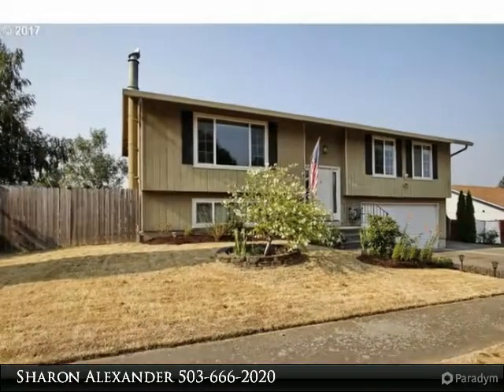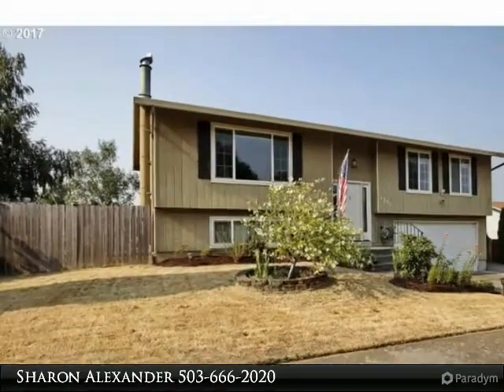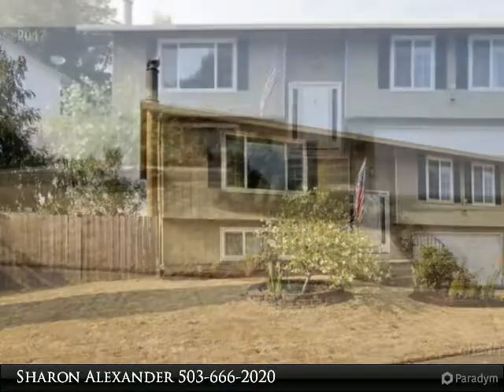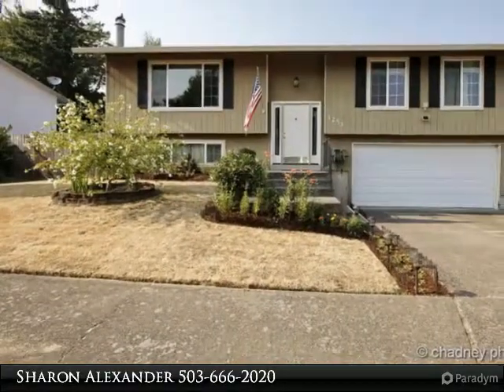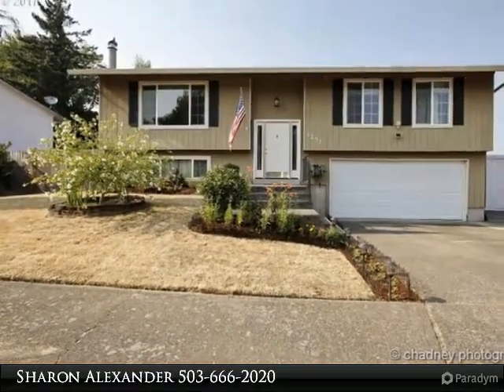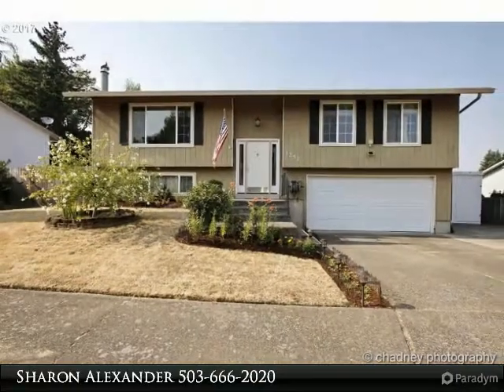3253 SW BINFORD LAKE PKWY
3253 SW BINFORD LAKE PKWY

Nicely Updated Home with a Remodeled Kitchen including Cabinets, Counters & Appliances, Nice Dining Room with a Slider out to a Large Deck and a Fully Fenced Back Yard Great for a Large Garden and for the Kids and Pets to play! Downstairs is a Nice Family Room & a Full Bath. Updated with Vinyl Windows, Central Air & Hot Water Heater. RV Parking too!

Presented By:
Sharon Alexander, RE/MAX equity group